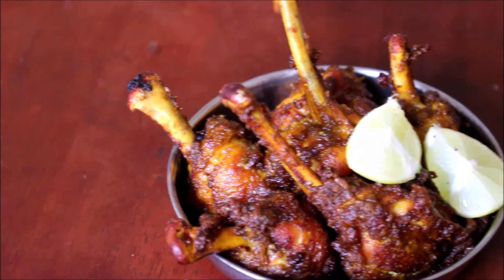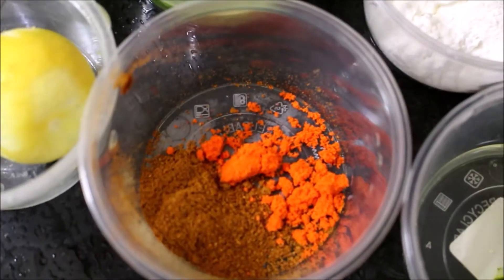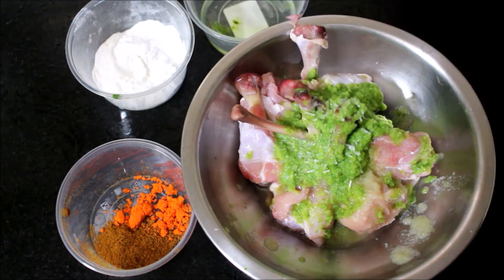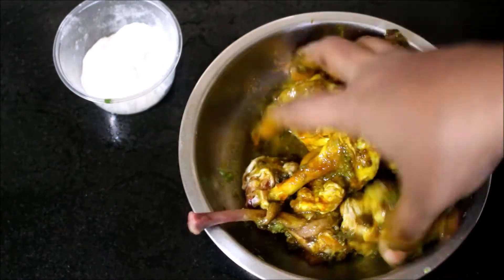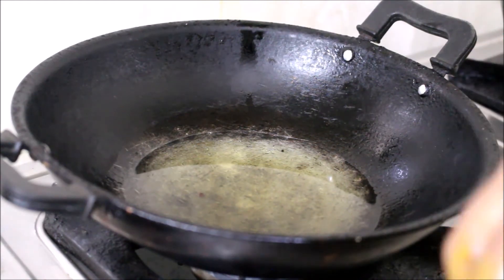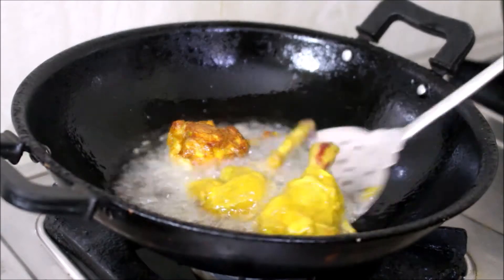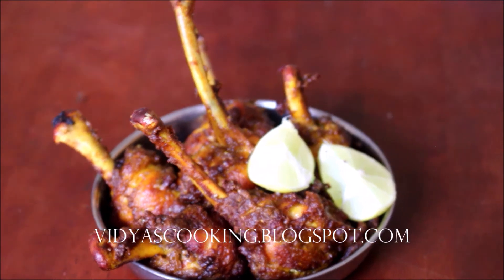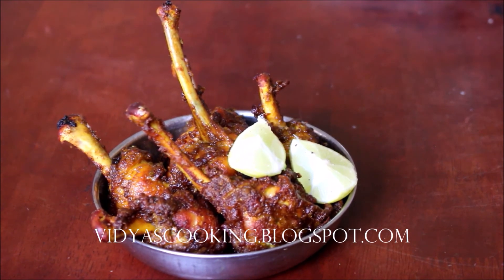Lemon Kozhi Lollipop Recipe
Lemon chicken lollipops can be served as appetizer or as side dish for biryani and pulao. Here in bangalore this style of fried chicken is referred as kabab.

Ingredients for Lemon Chicken Lollipops
250 Grams Chicken Lollipops (drummettes)
1 Whole Lime = 1 1/2 Tbsp Lime Juiced
1/2 Tsp Lime Rind (Only Yellow Skin from Lime Grated )
1/2 Egg White
1 Tsp Garam Masala
1 Tbsp Ginger and Garlic Paste
2 Tbsp Green Chilly Paste
1/4 Ajinomoto (Chinese Tasting Salt / MSG )
1/4 Tsp Yellow Food Color
1 Tbsp Maida (All Purpose Flour )
1 Tbsp Corn Flour
1 Tsp Salt or as per taste